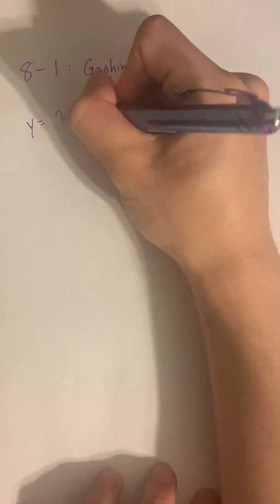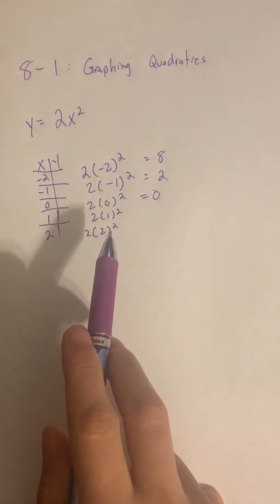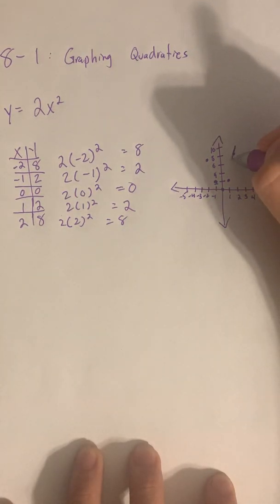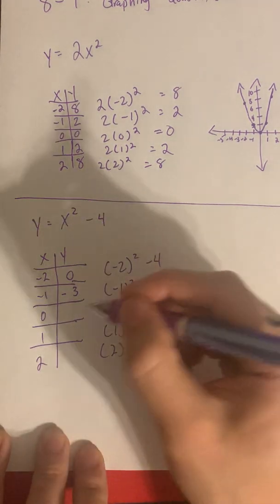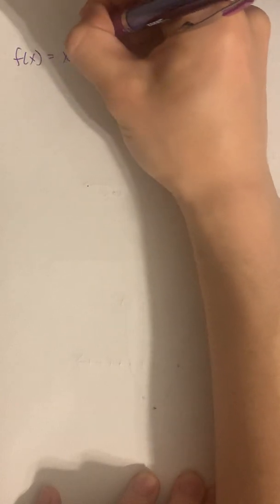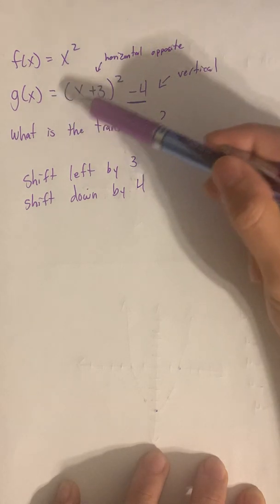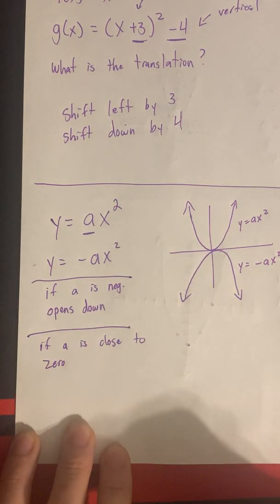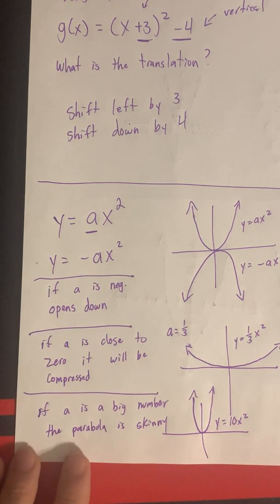8-1: graphing quadratics